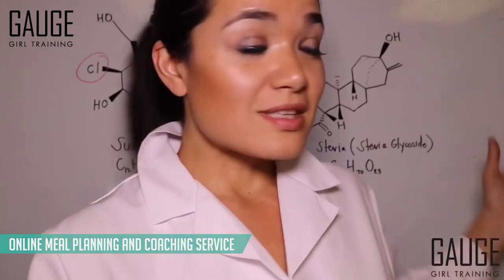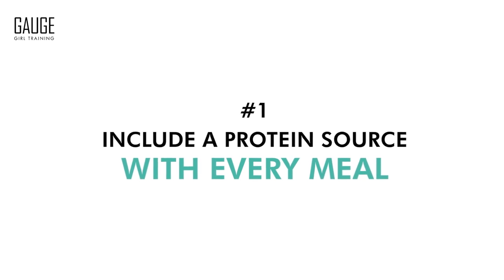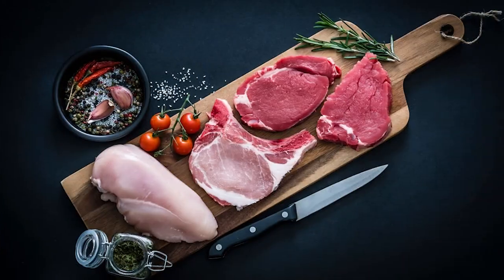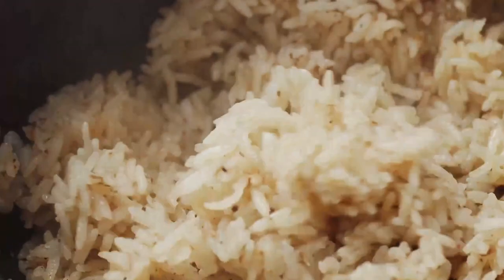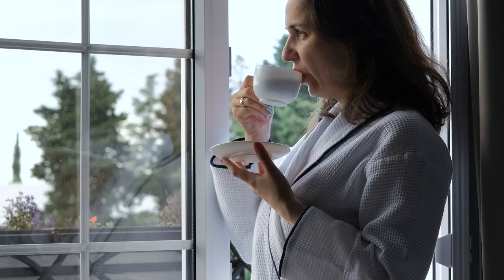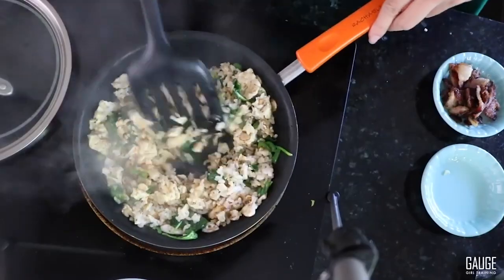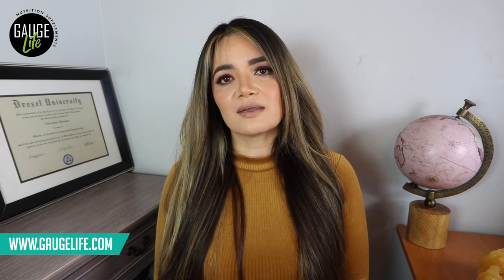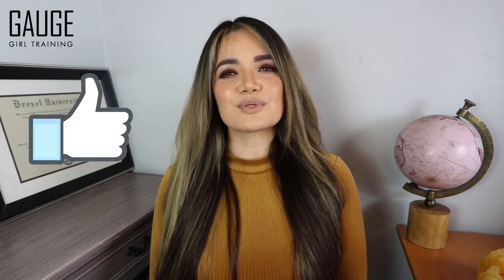7 Ways to Boost Your Protein Intake │ Gauge Girl Training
Why is protein so important? It's so important because it helps the body build lean muscle tissue while allowing you to burn body fat.

Allowing you to hit the correct amount of protein in a day can be very overwhelming for a lot of people. In this video, I break down 7 simple ways that you can easily boost your protein intake.

7 Ways to Boost Your Protein Intake:

0:55 - #1 Include a protein source with every meal
1:34 - #2 You want to choose slightly learner and larger portions of meal
2:04 - #3 Include cottage cheese in your diet
2:39 - #4 Cook rice or quinoa using bone broth
3:17 - #5 Introduce collagen into your coffee
3:57 - #6 Try an egg white fried rice
4:50 - #7 Use a protein supplement

Retailer Links